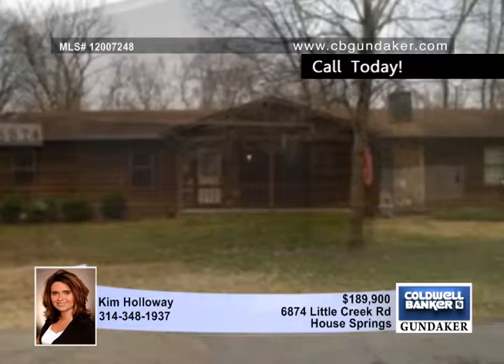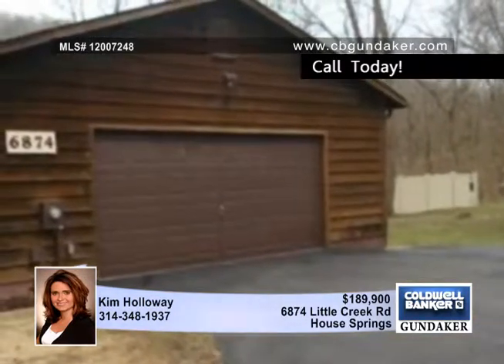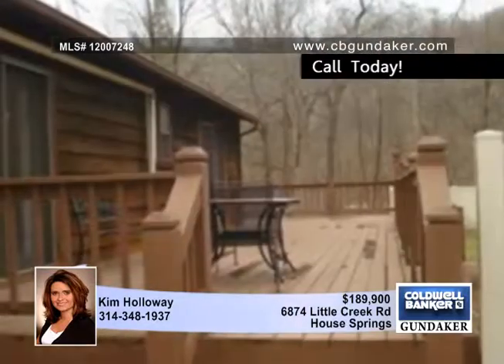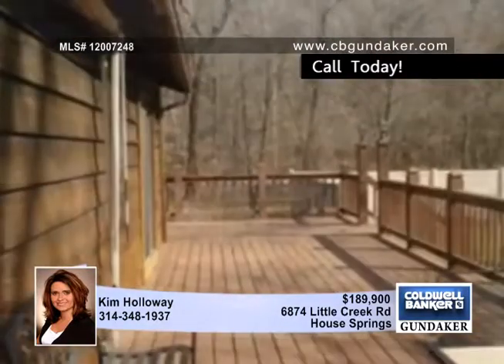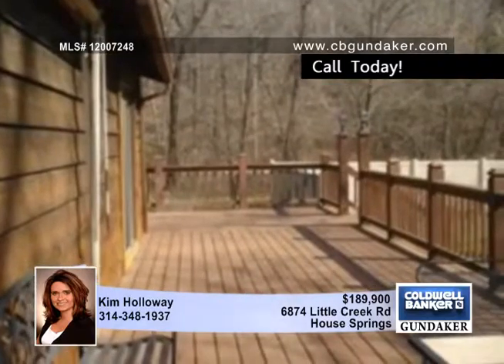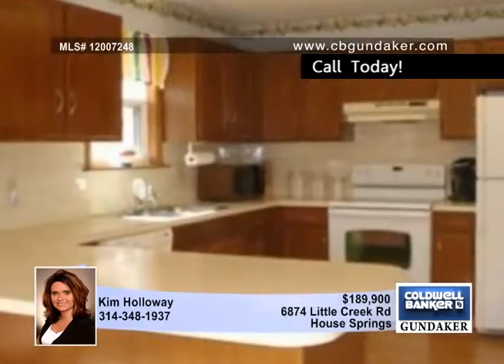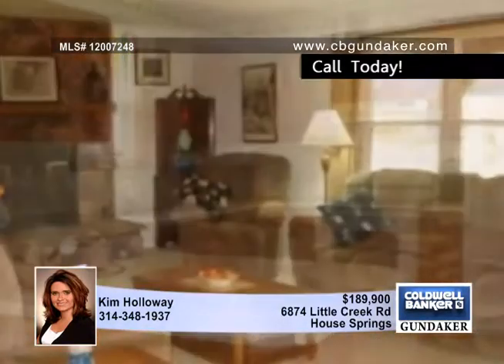Home for sale in House Springs, MO | $189,900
This updated ranch that sits over a acre is in such a great setting. Its has a great open floor plan This spacious family room greets you with a cozy fireplace. Nice size kitchen with great access to the huge oversize deck 11x30. convenient main floor laundry room . Both bathrooms have been recently updated. The master bedroom has gorgeuos doors that open to the deck over seeing the large backyard that is very privite with partial vinyl fencing. The driveway has just recently been asphalted for tons of parking. Newer HVAC Large water heater with warrenty , Nice size cedar closet and dont forget the finished lower level has been done with Owens Corning wall. This is a must see!